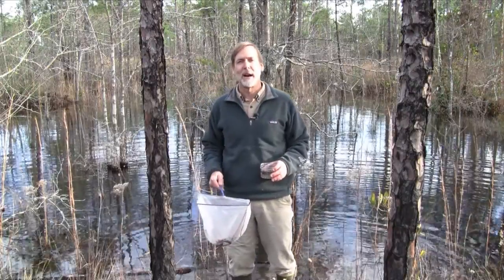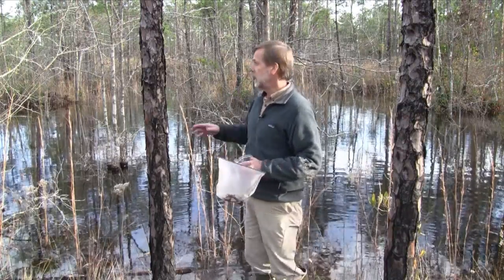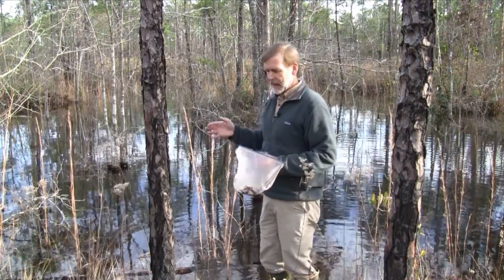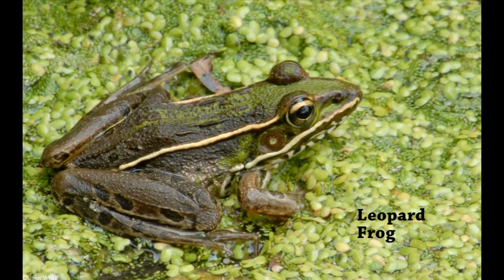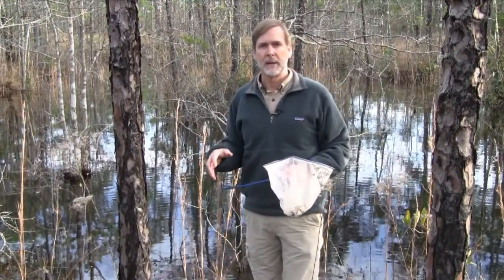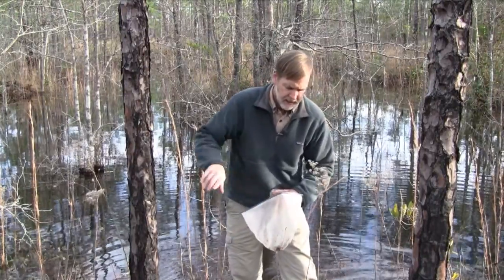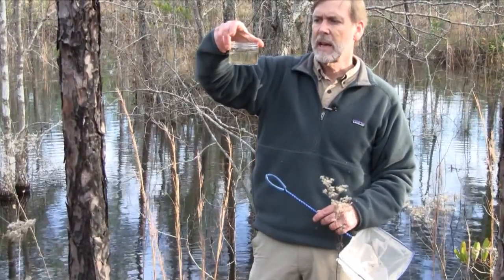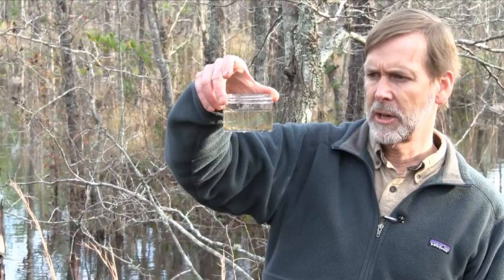Pond life in Holly Shelter Game Land.mpg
A rain-filled pond in Holly Shelter Game Land is full of life, including frogs, salamanders, and unusual aquatic invertebrates.  In December, Andy Wood, Education Director for Audubon North Carolina, visited this pond and found some interesting creatures.